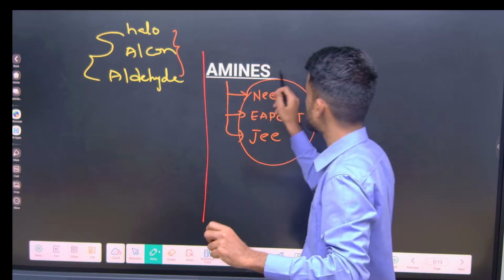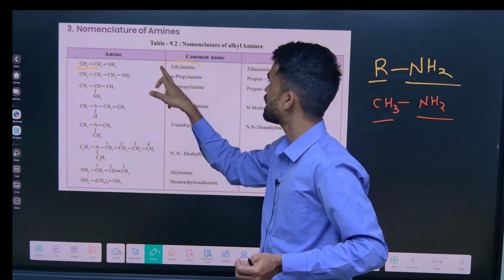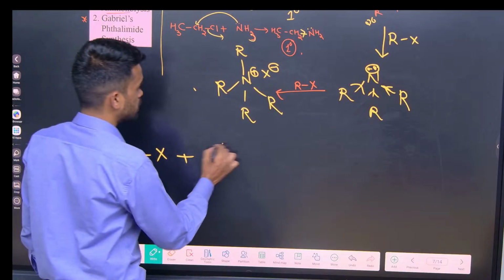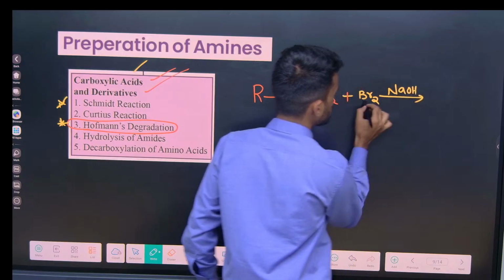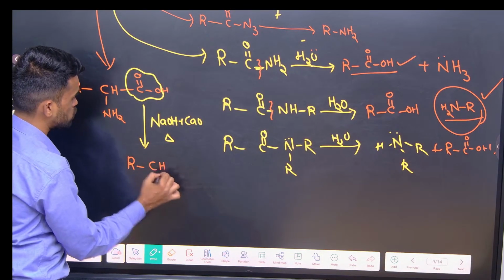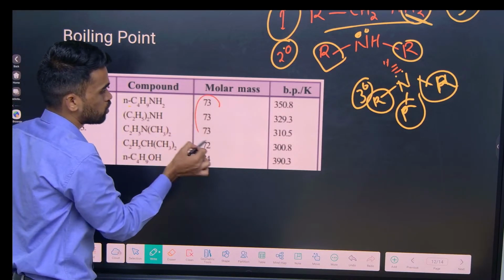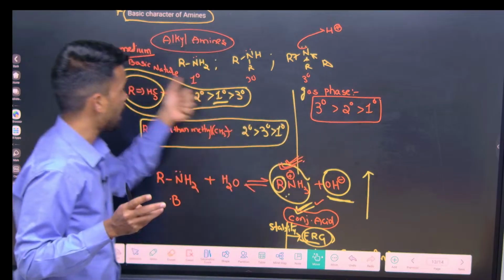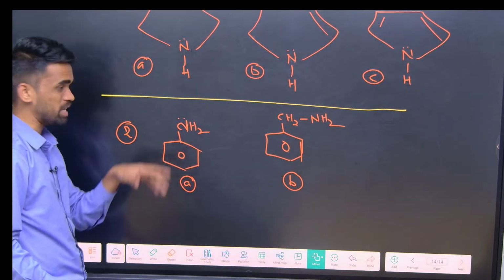Amines Full Concept & MCQs | EAPCET JEE NEET Preparation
This Live Streaming session covers the Amines chapter of Organic Chemistry, a high-weightage topic for EAPCET, JEE, and NEET aspirants.

In this class, you will learn:

Classification and structure of amines

Preparation methods and important reactions

Basicity of amines (concept clarity)

Key mechanisms and exam-oriented points

Frequently asked questions for EAPCET, JEE & NEET

This session is designed to help students build strong fundamentals, avoid common mistakes, and score better in competitive exams.

NEET World – Ignite Your Ambition is a focused learning platform dedicated to:

Strong conceptual teaching

Competitive-exam-oriented preparation

Clear explanations with problem-solving approach

Continuous motivation and academic discipline

Our goal is to ignite ambition and guide students toward consistent improvement and success.

Ajay Sir is widely appreciated for his:

Deep command over Organic Chemistry

Clear explanation of mechanisms and reactions

Exam-focused teaching style

Ability to simplify difficult concepts

His teaching helps students understand chemistry logically and apply concepts confidently in exams.